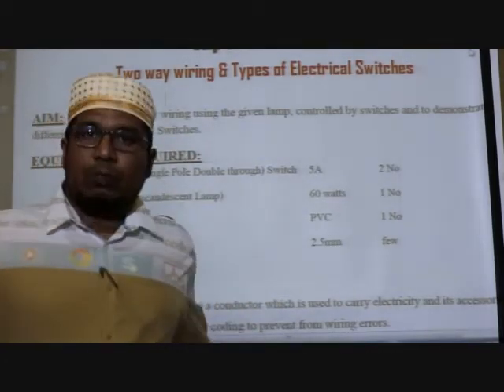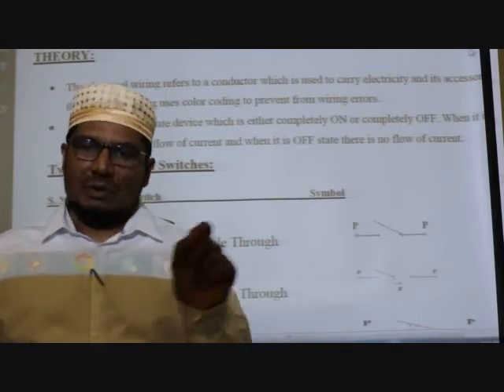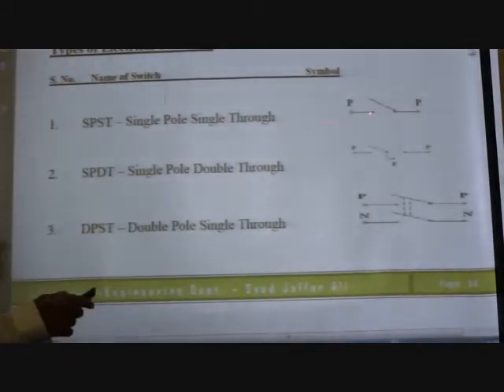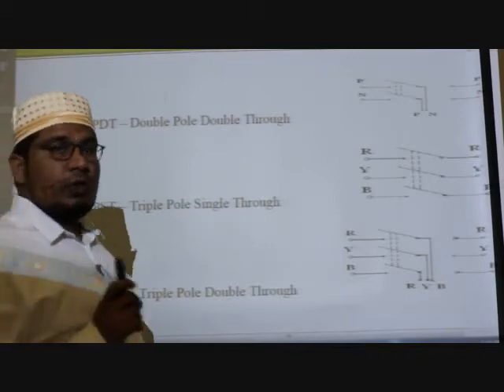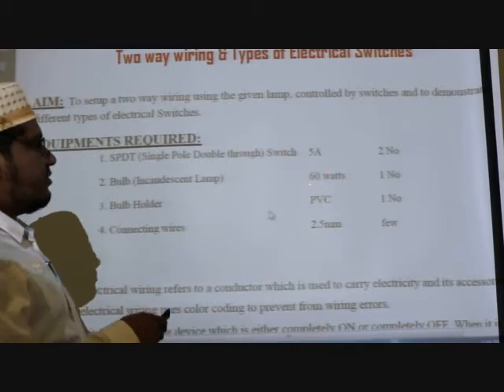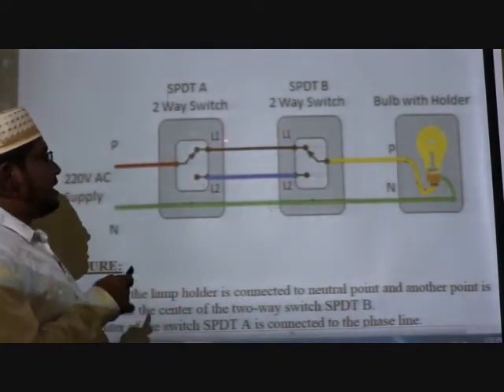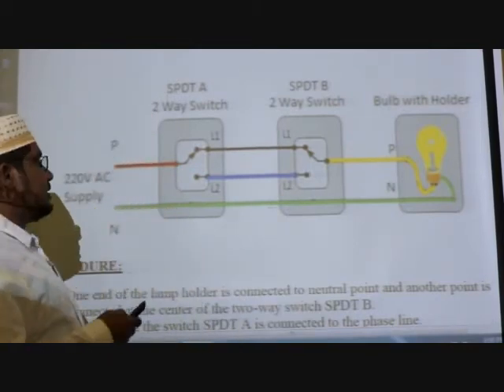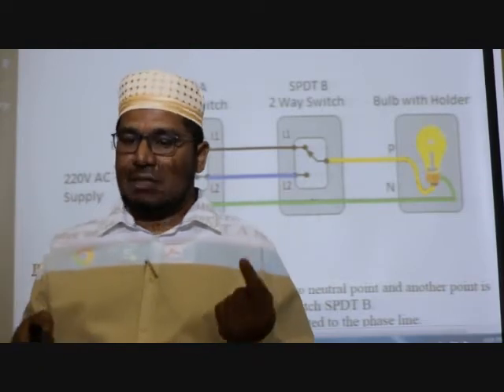121CPE Part-A: Two Way Wiring & Types of Electrical Switches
121CPE-1 Electrical Workshop
Part A: Electrical Wiring
Computer Engineering Department
College of Computer Science
King Khalid University, Abha, KSA.